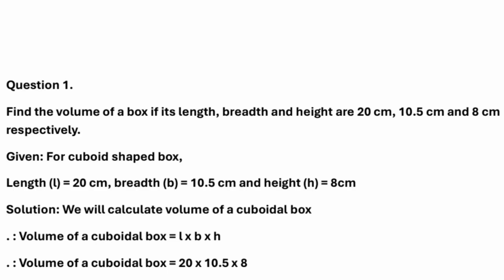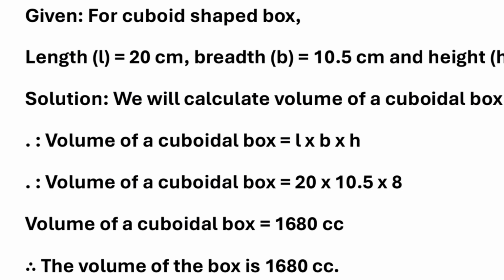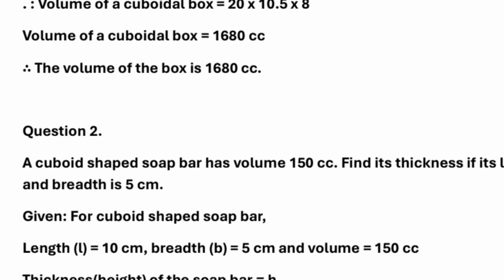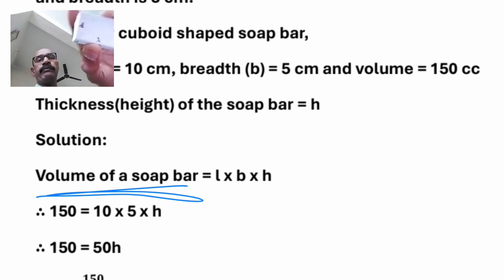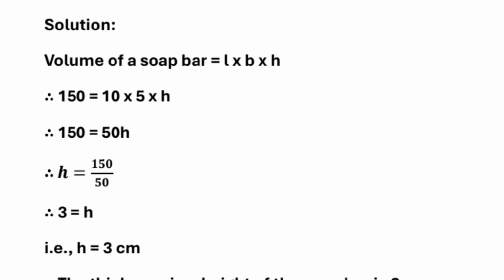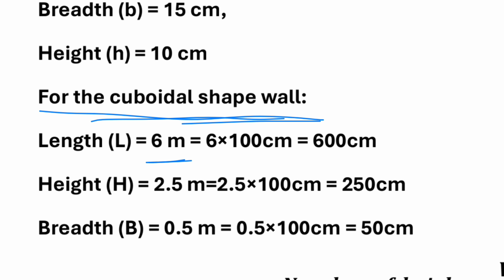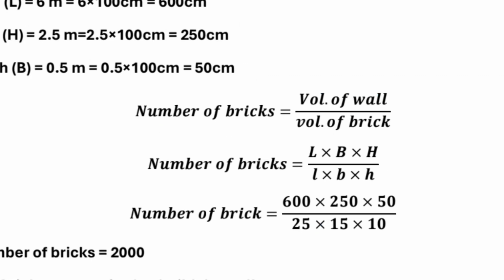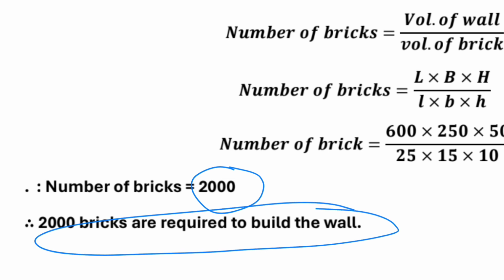Volume of Cuboid in 5 Minutes | Class 8–10 Maths | CBSE ICSE State Board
* Volume of Cuboid Formula & Examples 😱 | Guaranteed Exam Question

* Cuboid Volume Tricks | Class 9 & 10 Maths | Board Exam Ready

* Volume of Cuboid – Easy Method | Step by Step Examples

* Most Important Questions on Volume of Cuboid | 8th to 10th Maths

* V = l × b × h Explained | Volume of Cuboid Problems

* Board Exam Maths | Volume of Cuboid Examples with Solution

✅ 📝 SEO DESCRIPTION

In this video, you will learn Volume of Cuboid with easy examples for
Class 8, 9 and 10 (CBSE, ICSE & State Board) students.
We explain: ✔️ Formula of Volume of Cuboid
✔️ Step by step solved examples
✔️ Easy trick method
✔️ Board exam important questions
Formula used:
Volume of Cuboid = l × b × h
This video is useful for: 📌 Class 8 Maths
📌 CBSE Board
📌 ICSE Board
📌 State Board
Watch till the end for full understanding of Mensuration – Volume of Cuboid.